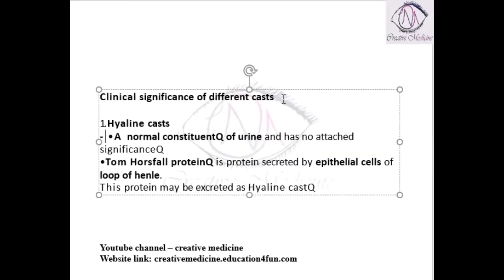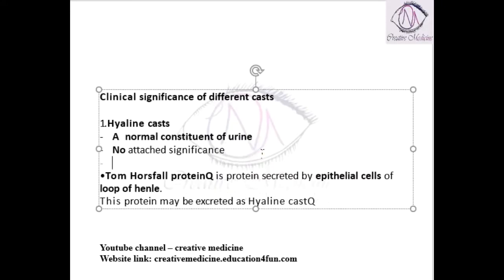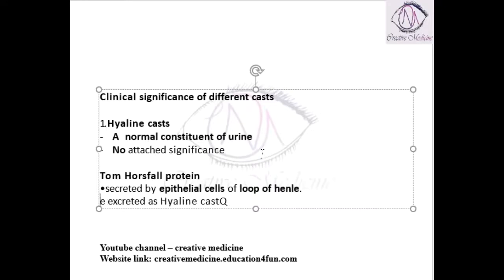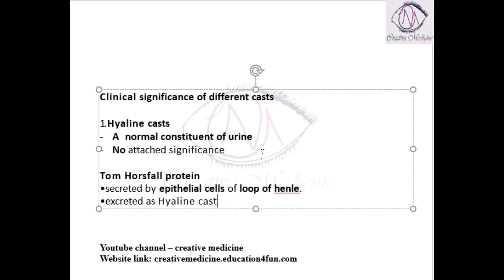Lec 1 Hyaline Casts